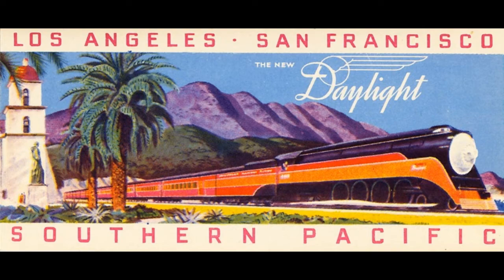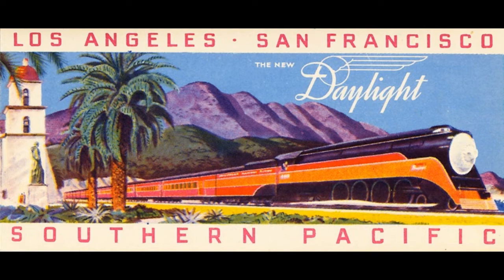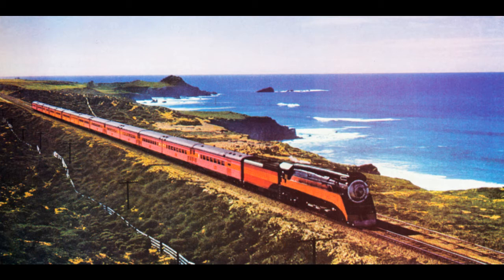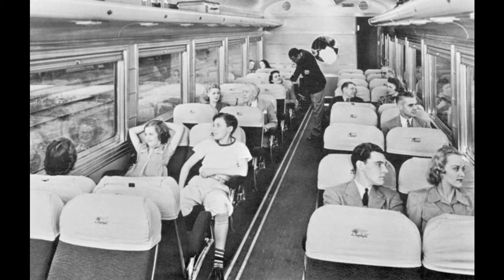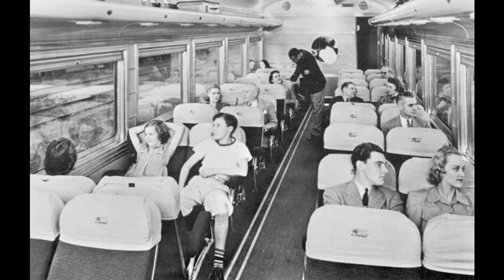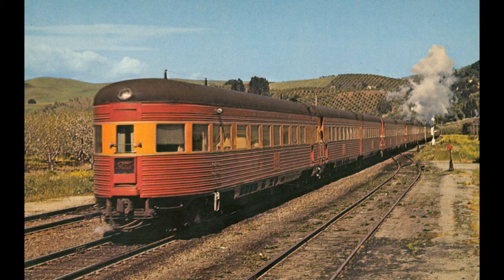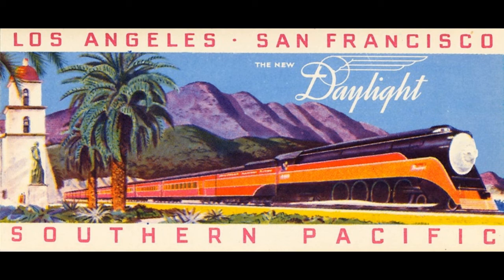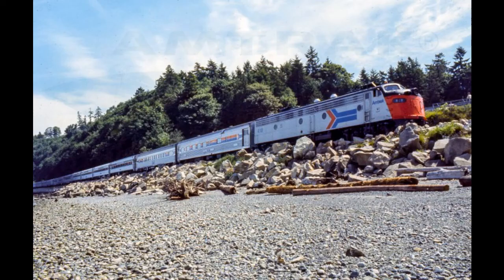History of the Southern Pacific's Coast Daylight and Lark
Hello and welcome back! I'm starting to jump into the history of various rail lines on the West Coast of the United States. In Episode 2, I will be talking about the Southern Pacific Coast Route and the passenger trains that ran it including the Coast Daylight, Lark and Amtrak's Coast Starlight.